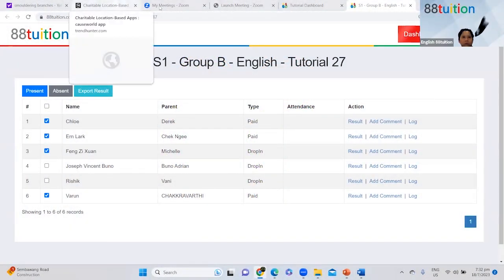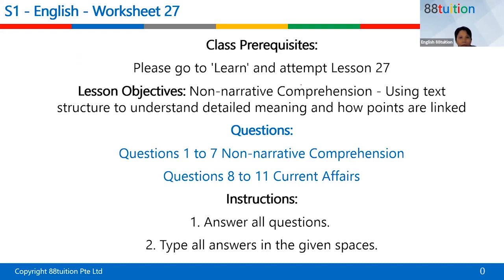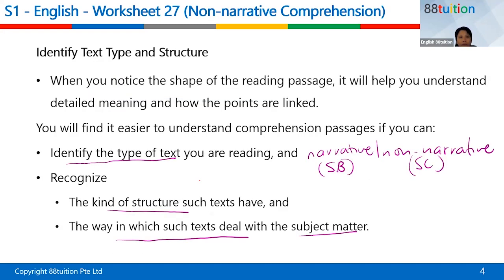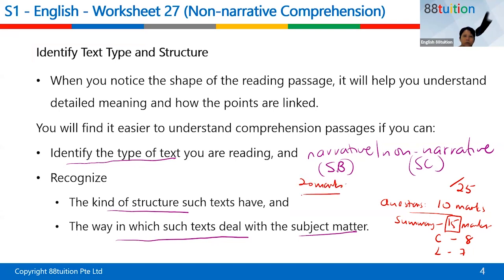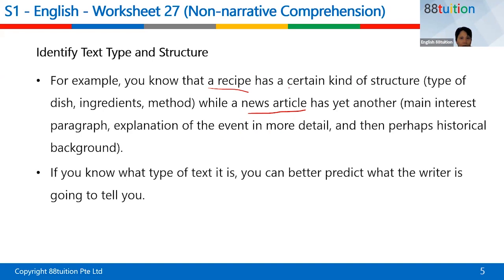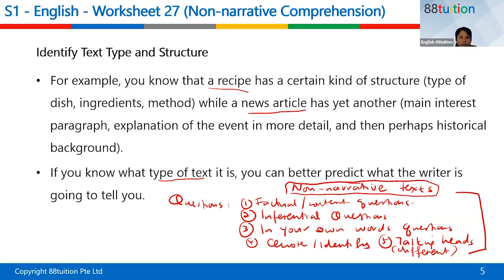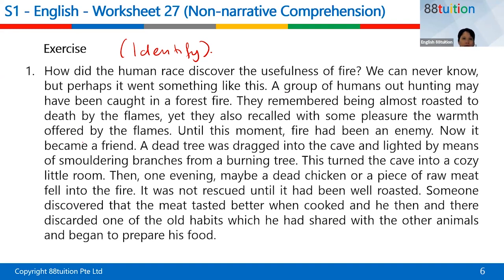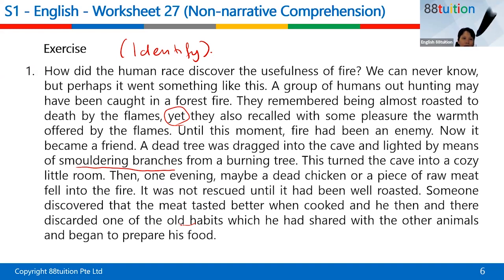S1 - Group B - English - Tutorial 27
Highlights Of This Tutorial :

• Non-narrative Comprehension
• Current Affairs